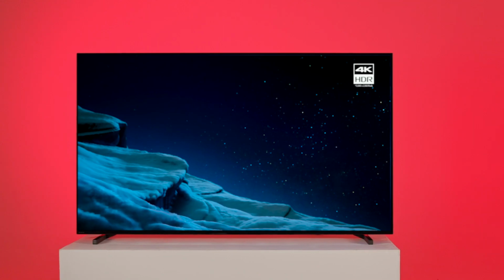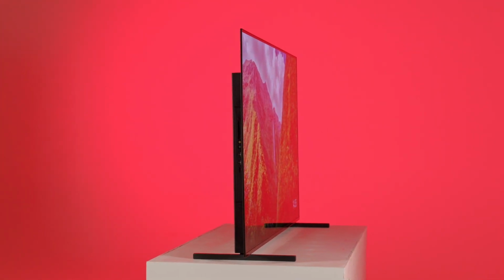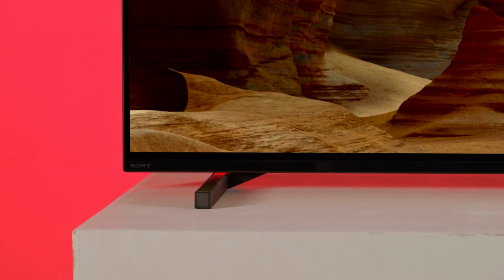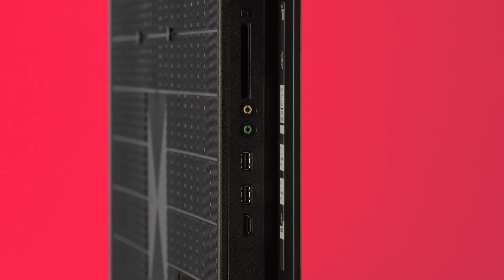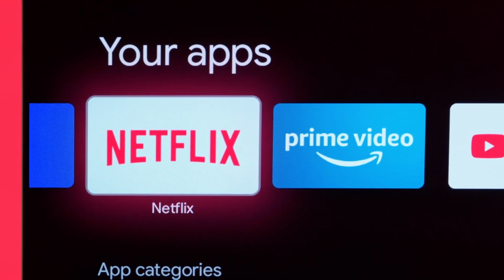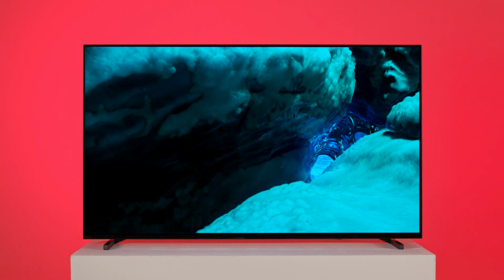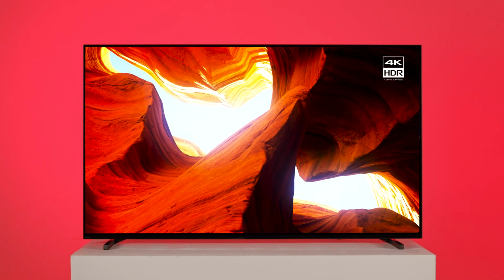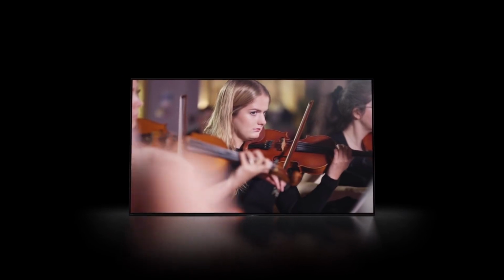Best 55 to 58-inch TV, What Hi-Fi? Awards 2021: Sony XR-55A80J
The Sony A80J OLED TV offers a remarkably crisp, detailed and dynamic performance at a great price, and with a superior sound system to its rivals.

What Hi-Fi? Awards 2021: Best TVs